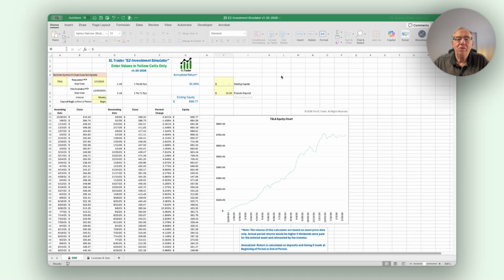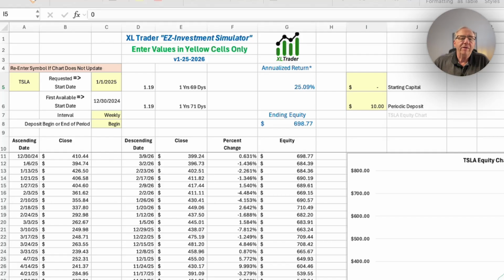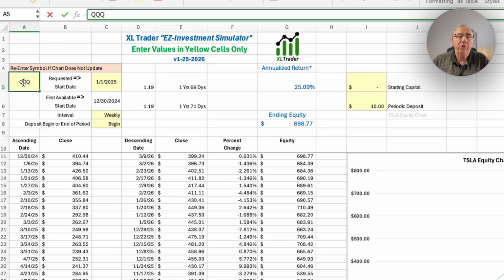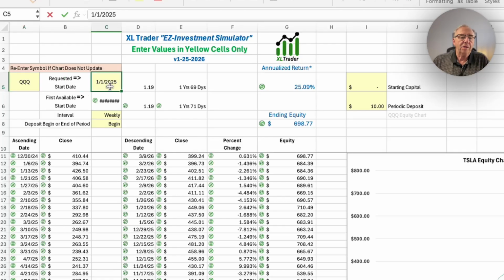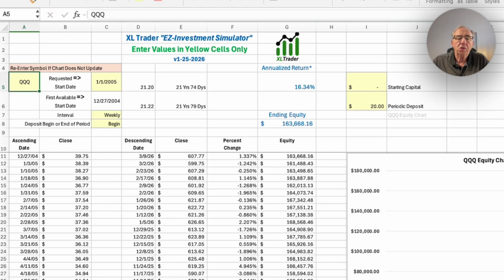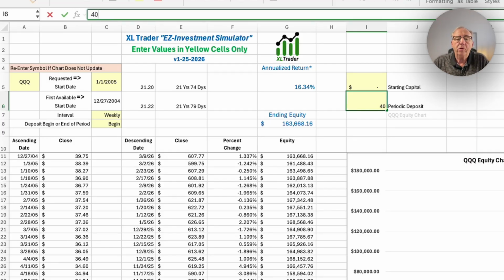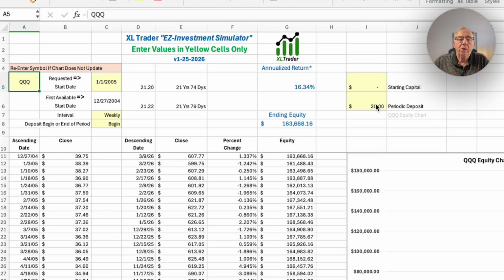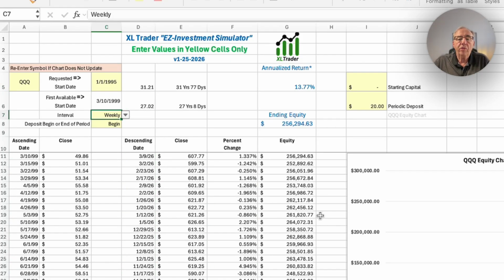What $20 a Week in QQQ Becomes After 20 Years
What happens if you invest just $20 per week into QQQ for 20+ years?

In this video, I use my Investment Simulator to show real historical results of investing $20 every week in the Nasdaq-100 ETF QQQ starting in 2005.

The outcome may surprise you.

You'll see:
• How small weekly investments compound over time
• Total invested vs final value
• The power of long-term investing in QQQ
• Why consistency beats timing the market

This analysis uses real historical data and a custom Excel tool built for TheXLTrader.com.

If you'd like to run your own scenarios, you can explore the tools here: